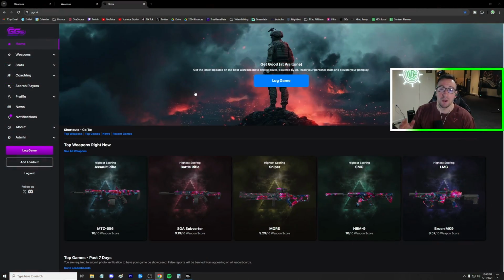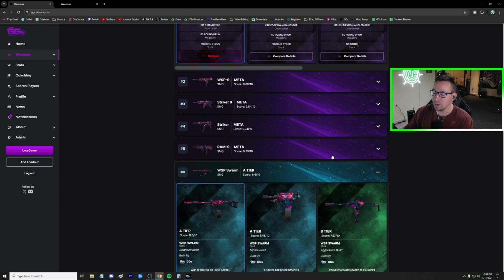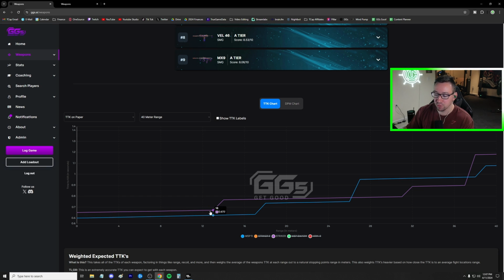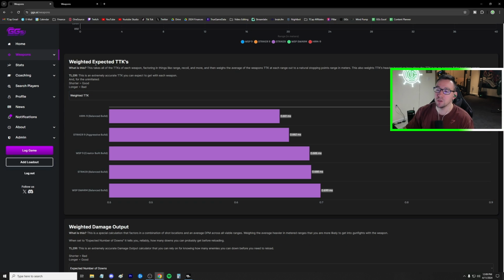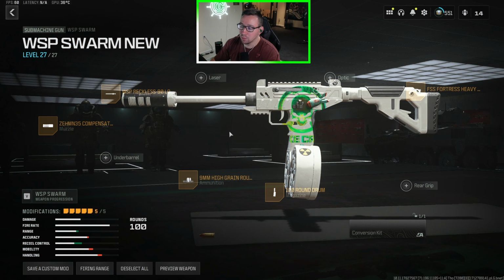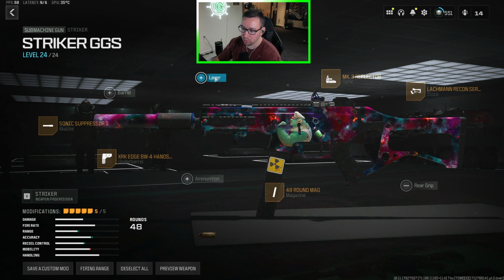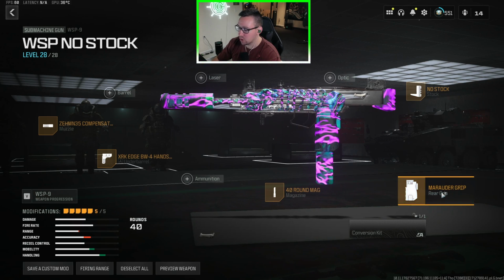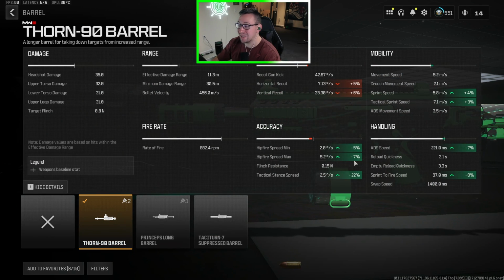Best SMGs for Rebirth Island Warzone Season 3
With the NERF of the Renetti meta, TCaptainX brings you the Best SMG class loadouts for Rebirth Island Warzone Season 3. These truly are your best loadouts for rebirth island and your Warzone 3 meta loadouts for close range fights, fast movement, high TTK, and great support for a sniper or AR.